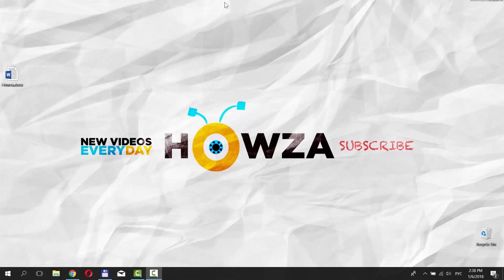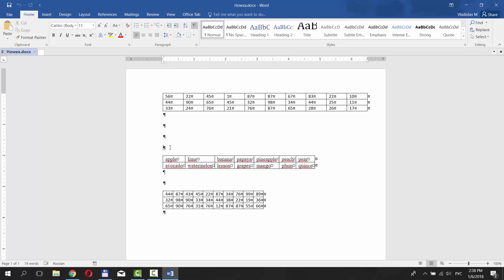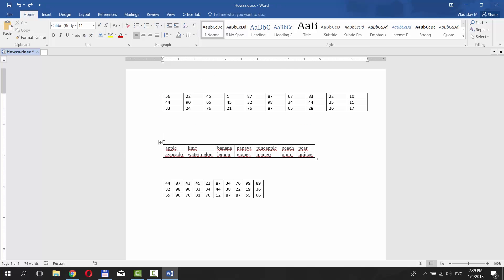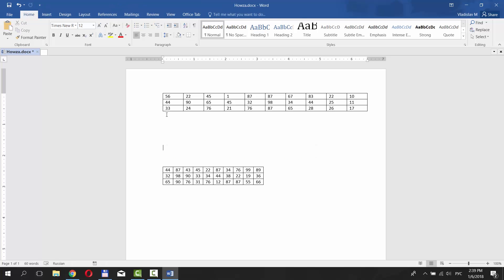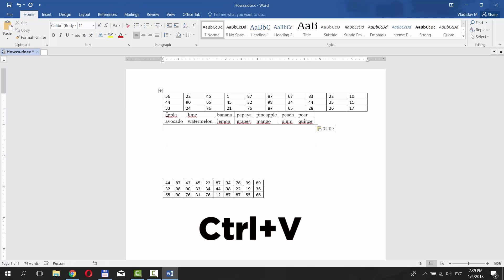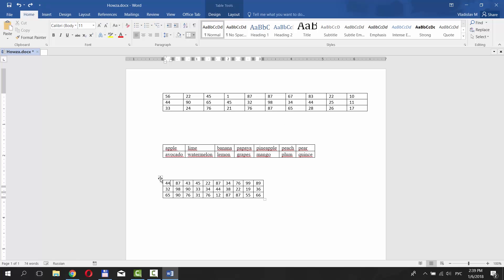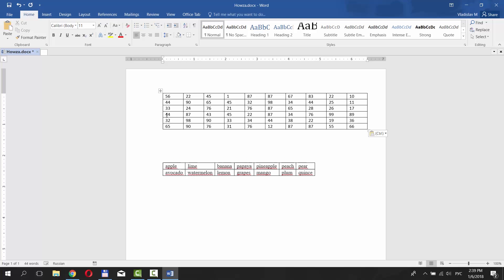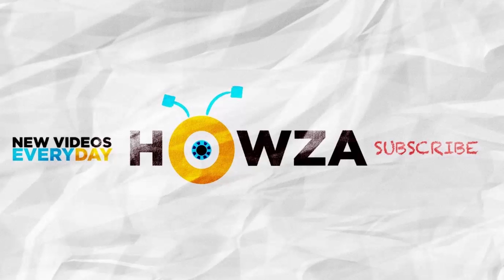How to Merge Tables in Word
In today's lesson, we will teach you how to merge tables in Word.
Open the document you need. We have three different tables ready for this tutorial.
The first way. You need to delete all the symbols dividing tables. Go to 'Paragraph' block at the top of your doc and click on 'Show/Hide paragraph marks'. Press 'Delete' on your keyboard to remove all of the symbols. You can see table 1 and 2 merged into one table.
The second way. Select the table and press Ctrl+X [Control+X] on your keyboard. We copied and cut the table. Put the mouse pointer after the first table. Press Ctrl+V [Control+V] to paste the table. This way is very handy when you have tables you need to merge on separate pages. Easy!
Let's merge the first and the third tables. They have the same number of columns. When you merge them together, the width of the third table will be the same as the width of the first table.